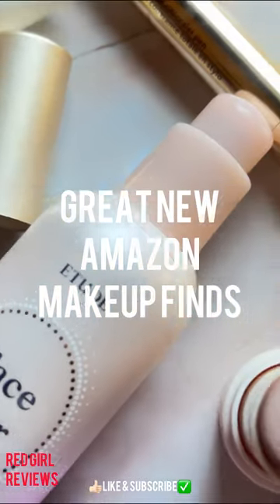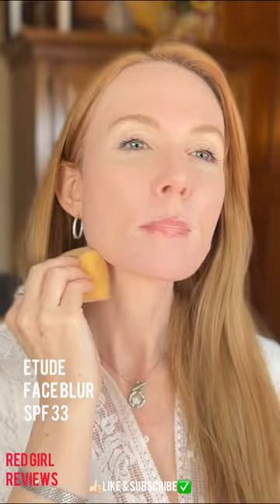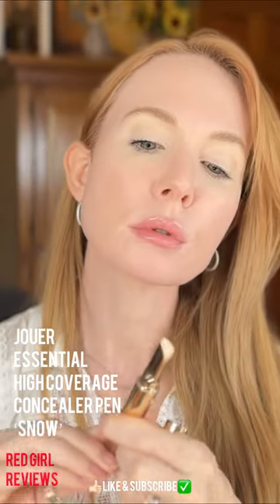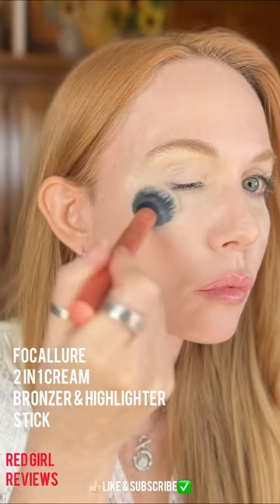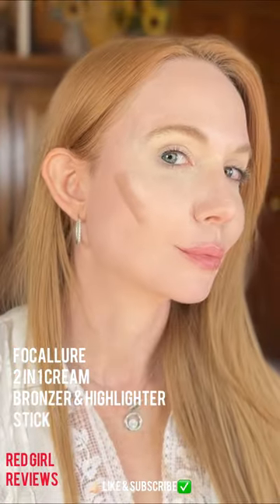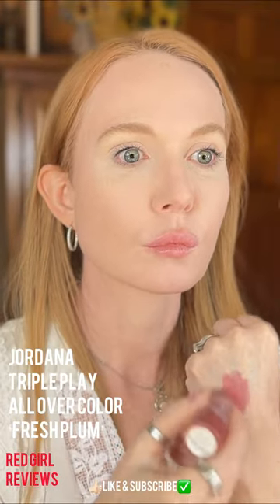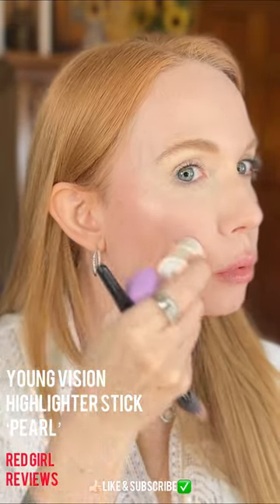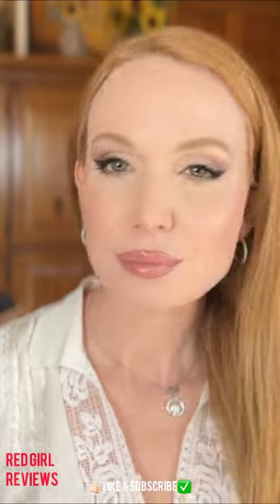Great Amazon new makeup finds & try on!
I am really happy with my latest Amazon haul! Here is a quick preview of how the makeup performed but head over to my YouTube channel for the full video review and try on!